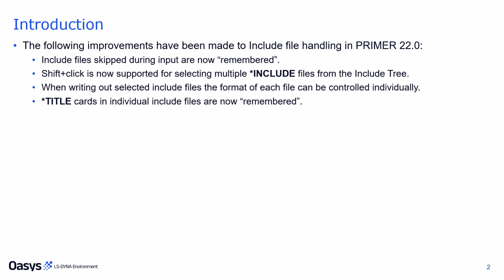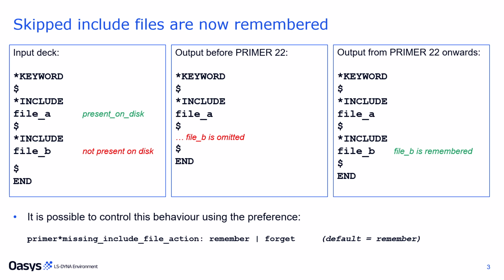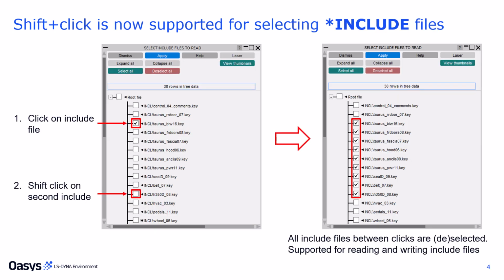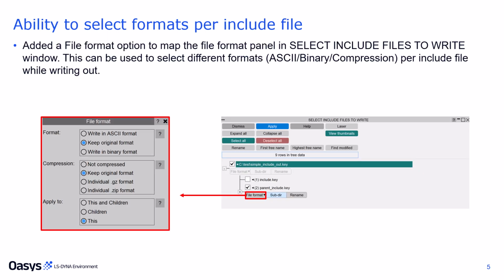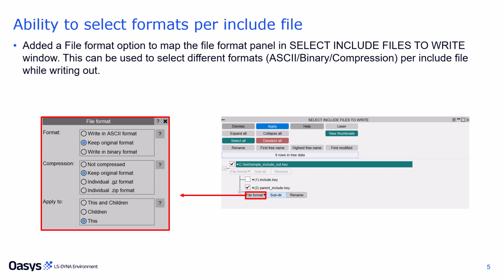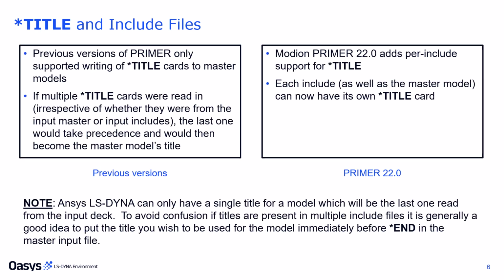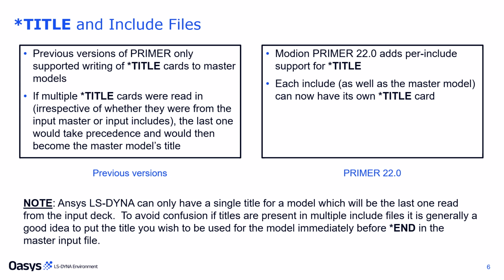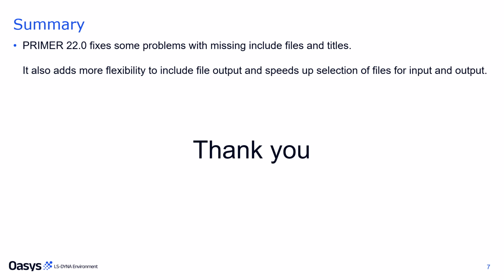Improvements to Include file handling